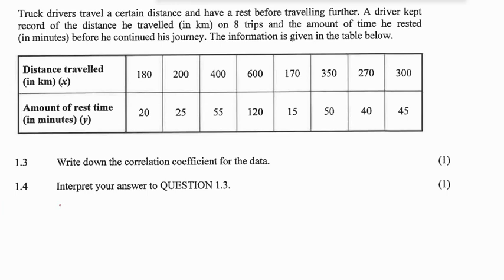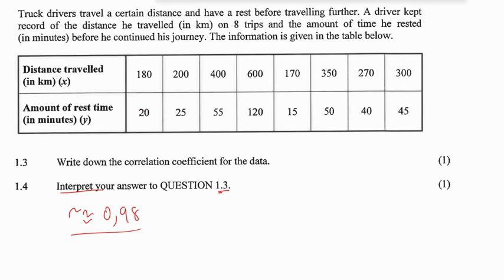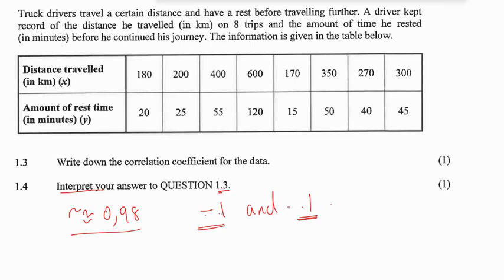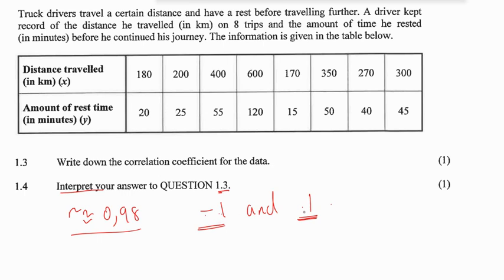2023 MATHEMATICS PAPER 2 QUESTION 1 4 STATISTICS CORRELATION COEFFICIENT